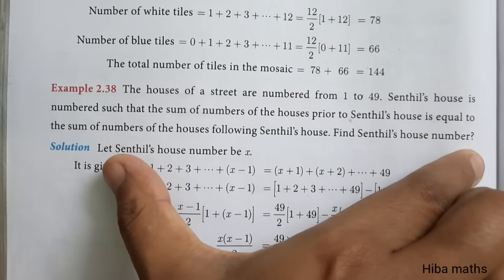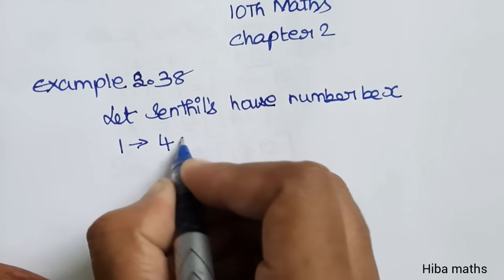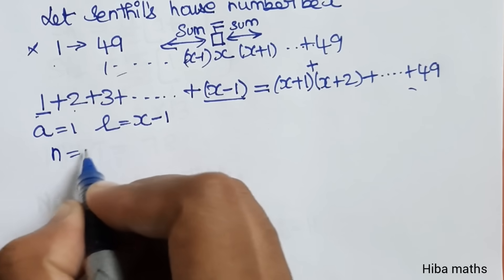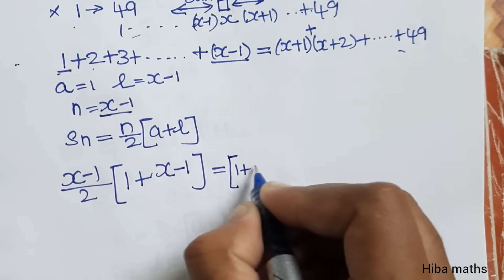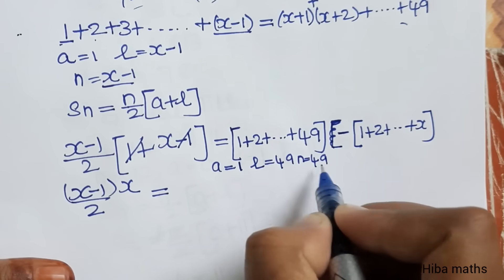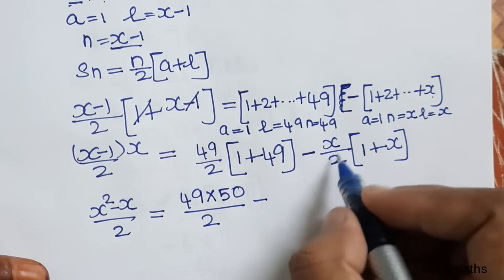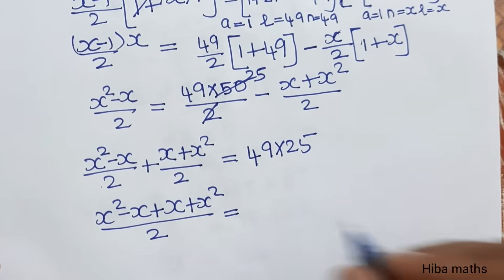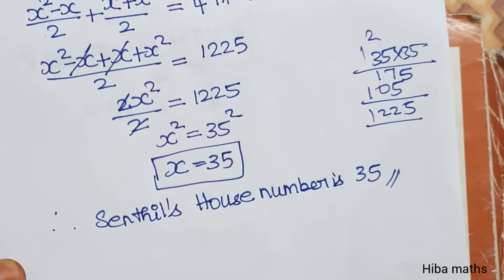10th maths chapter 2 example 2.38 tn samacheer hiba maths